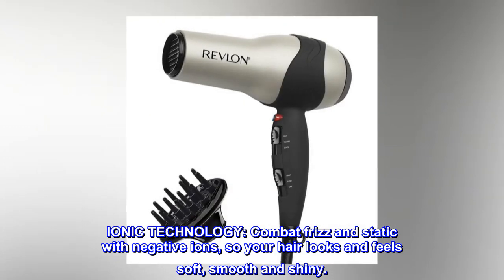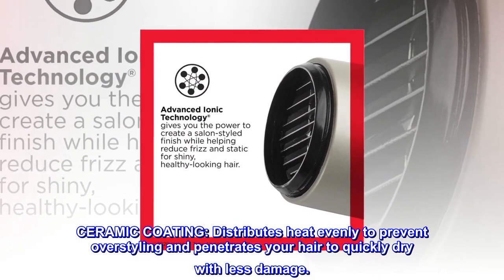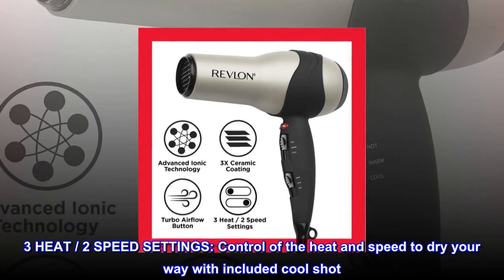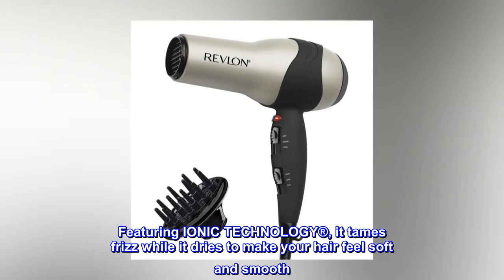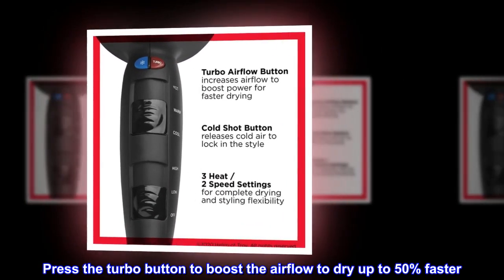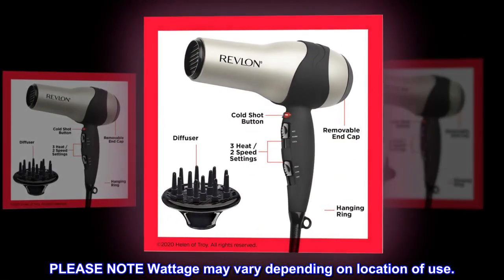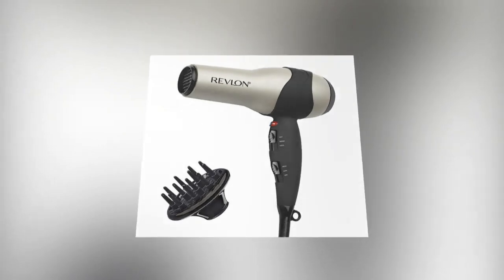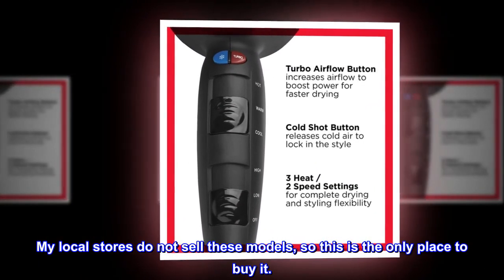Revlon Turbo Hair Dryer | 1875 Watts of Maximum Shine, Fast Dry (Silver)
IONIC TECHNOLOGY: Combat frizz and static with negative ions, so your hair looks and feels soft, smooth and shiny.
CERAMIC COATING: Distributes heat evenly to prevent overstyling and penetrates your hair to quickly dry with less damage.
TURBO AIRFLOW BUTTON: Increases airflow to dry up to 50% faster.
3 HEAT / 2 SPEED SETTINGS: Control of the heat and speed to dry your way with included cool shot
SOFT-FEEL HANDLE: Hold and control the dryer comfortably.

Get dry hair fast with this turbo dryer. Featuring IONIC TECHNOLOGY®, it tames frizz while it dries to make your hair feel soft and smooth. With a ceramic coating that helps reduce the chances of damage, you can regularly blow-dry with confidence that your hair will keep looking healthy. Press the turbo button to boost the airflow to dry up to 50% faster. Plus, the Volumizing Turbo Styler’s soft-feel handle makes it easier and more comfortable to grip and hold the dryer all angles. PLEASE NOTE Wattage may vary depending on location of use.

The only hair dryer I will ever buy

I bought one of these 15 years ago, and it only just stopped working. I was happy to see that I could still buy the same model. I love that it has low and high fan as well as low and high heat options. My local stores do not sell these models, so this is the only place to buy it.